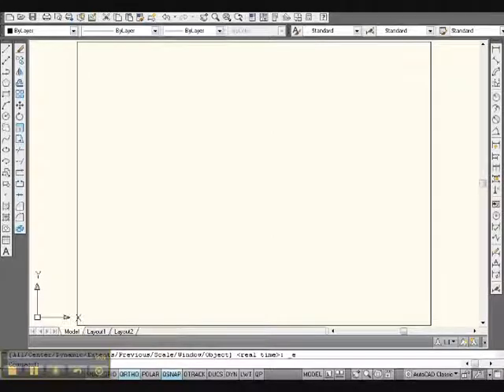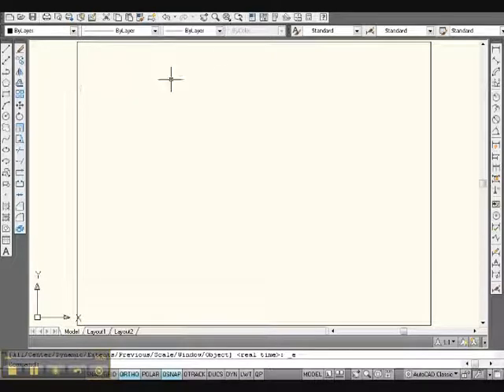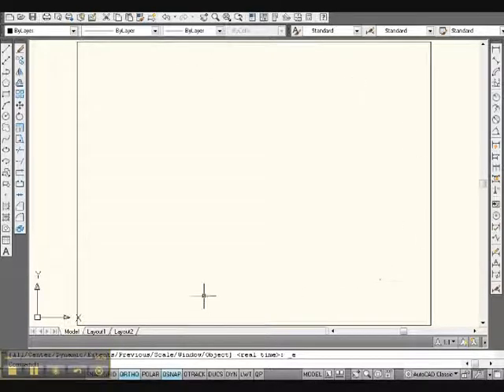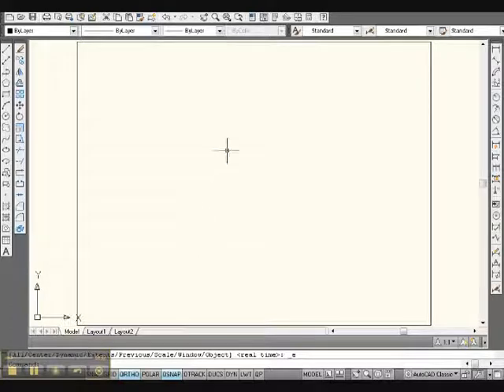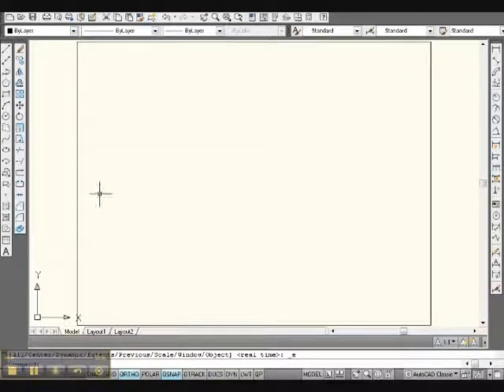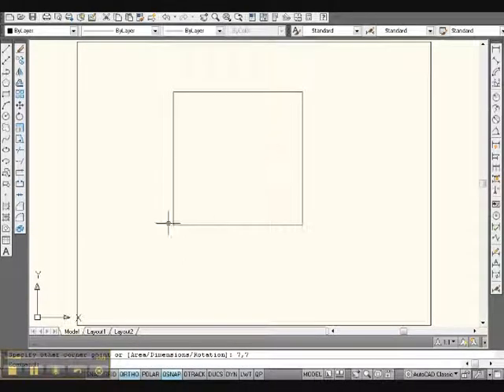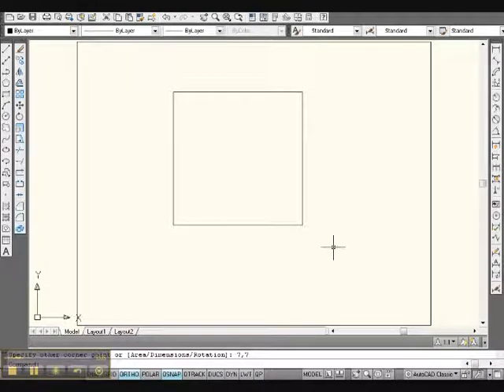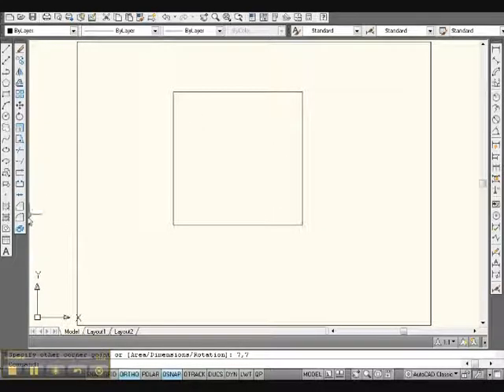Fill it command in AutoCAD 2010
How to use the Fill it command in AutoCAD 2010